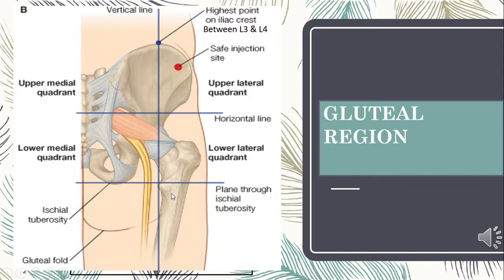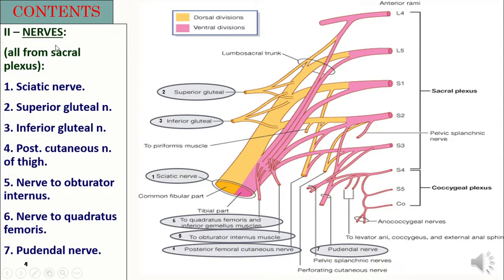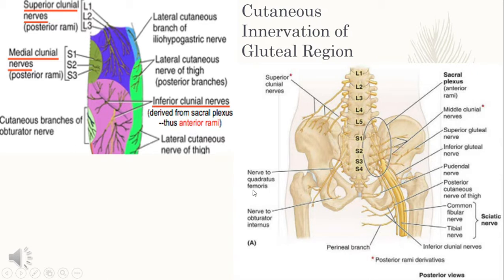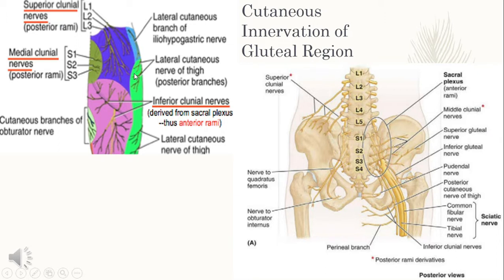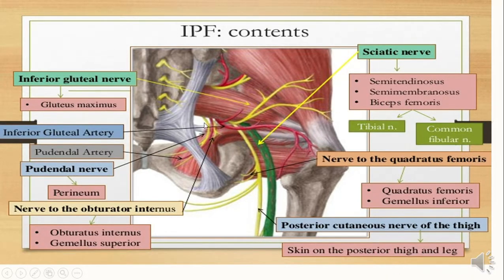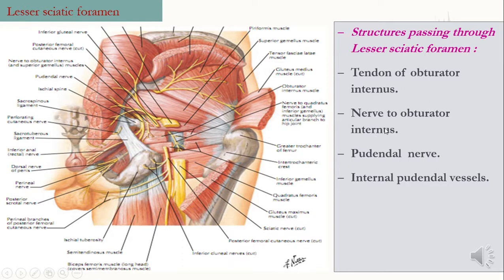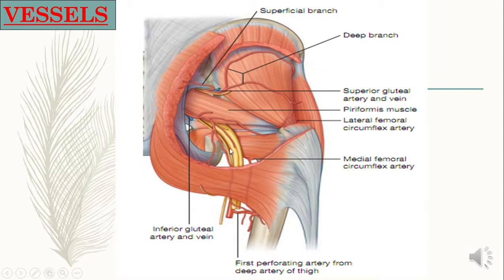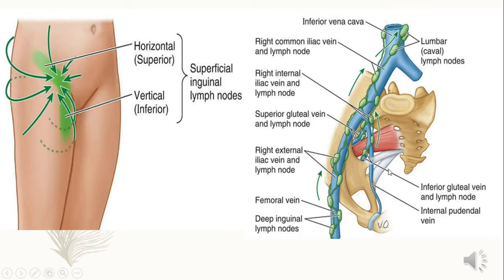Neurovascular Bundle of Gluteal Region By Dr Rabia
This video contains lecture on Neurovascular Bundle of Gluteal Region By Dr Rabia